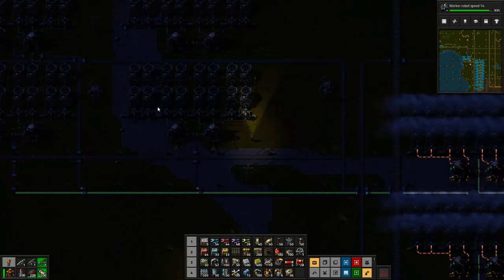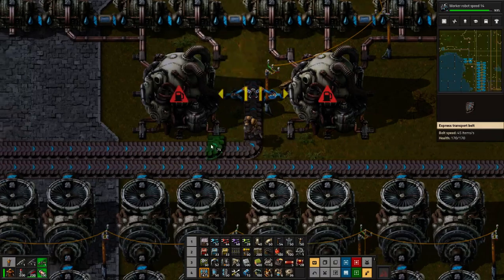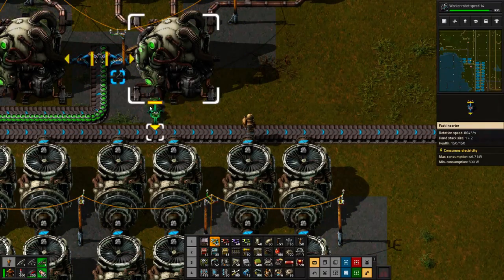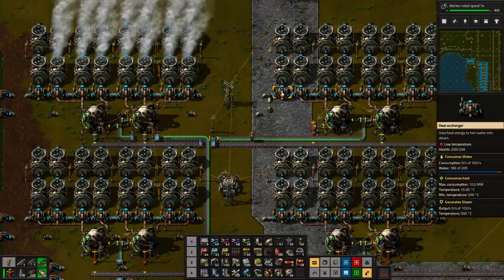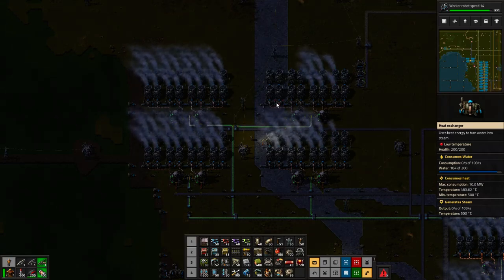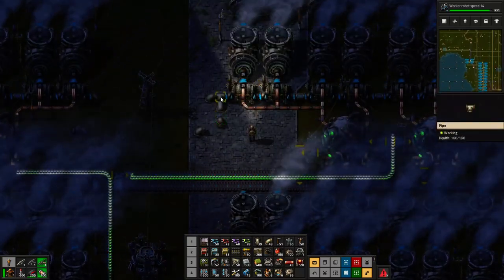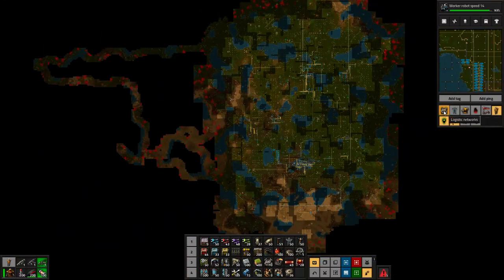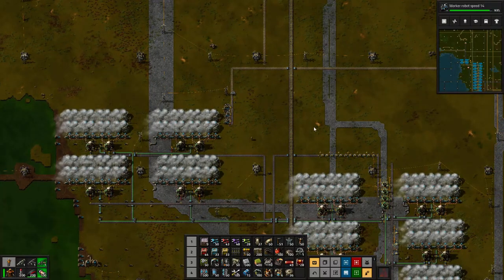Factorio: Adding 64 more Steam Turbines to the Power Grid